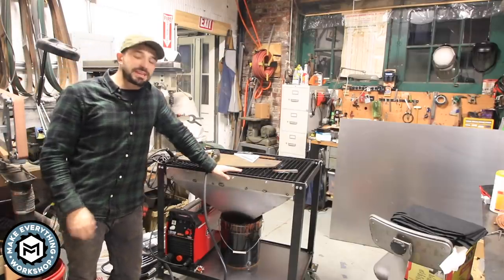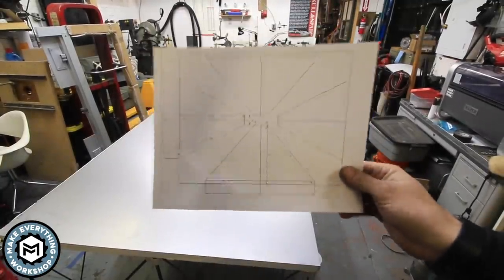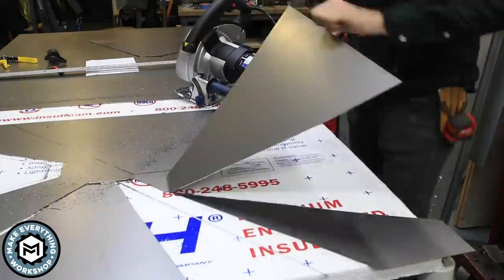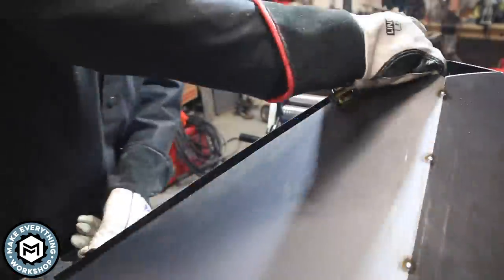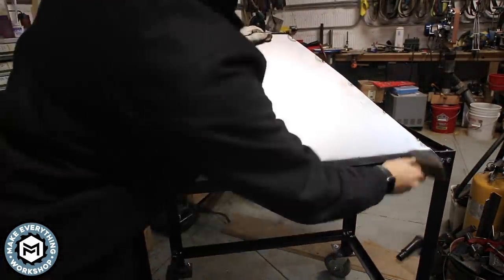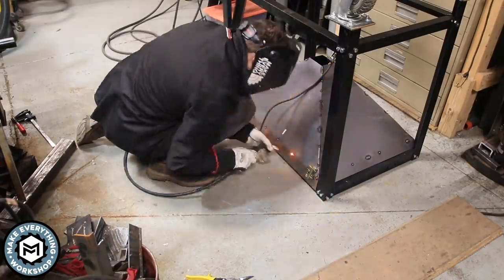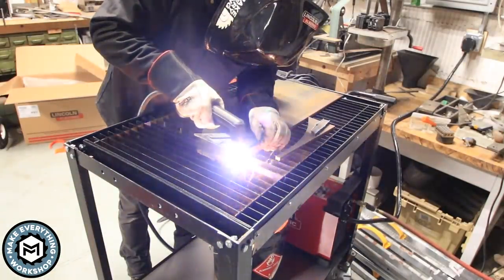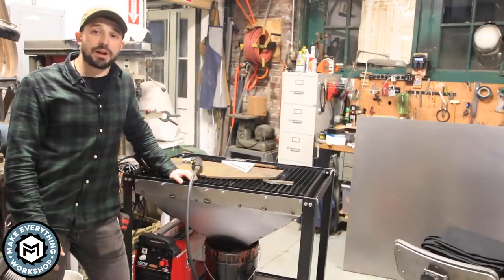$150 Plasma Cutting Table - With Spark Collector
In this video I take a $105 plasma cutting table off amazon and add a great spark collecting feature. By using less than half a sheet of 20Ga sheet metal you can basically eliminate dangerous sparks flying around your shop while you work!

See below for a link to the layout of the metal collector pyramid:

JEGS $105 Plasma Cutting Table

Large Plastic Casters:

Evolution EVOSAW 230 Metal Cutting Circular Saw

Lincoln MP140:

Lincoln Tomahawk 1000:

→  Flap disc:

→  Inside corner disc (AMAZING):

→  Wire Wheel:

→  Sawstop Table Saw:

→  Articulated Vise:

→  Porter Cable Restorer:

→  The Camera I use:

→  The Tripod I use: